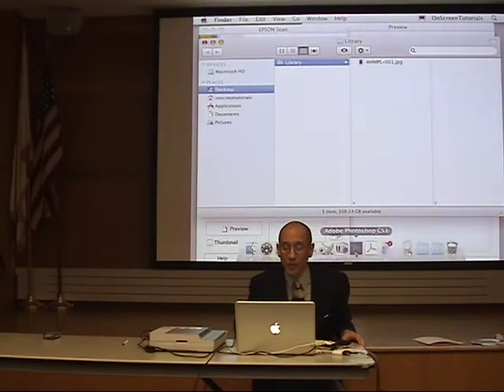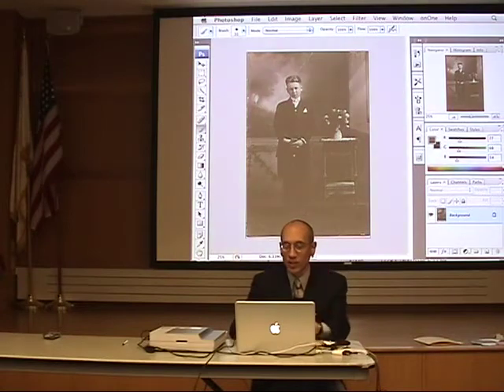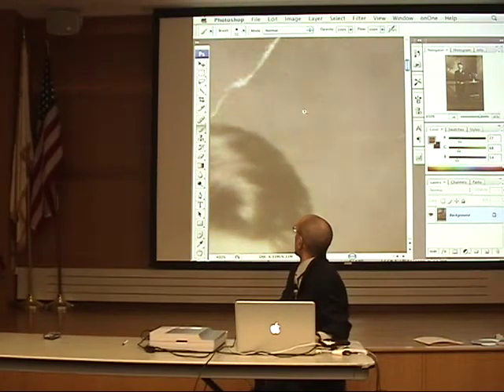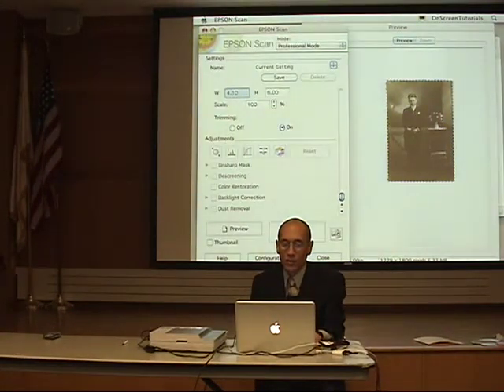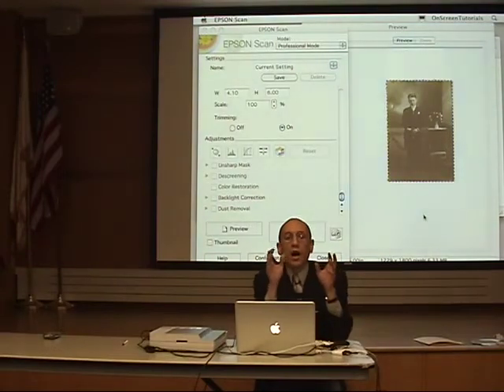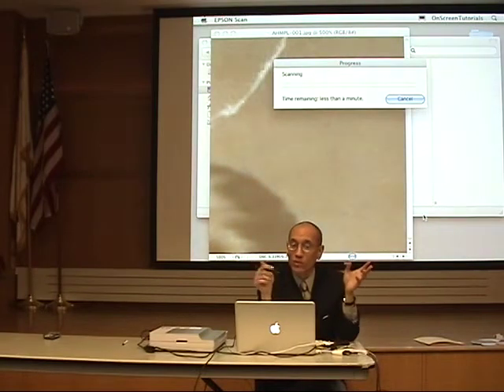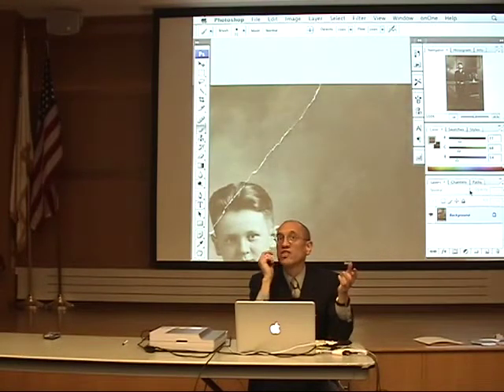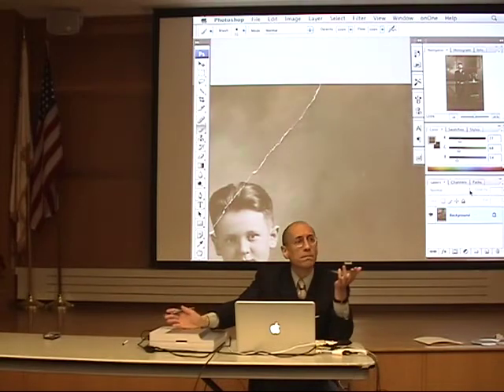#27 Restoration Roadshow 3/6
Do you have old photographs that need repair? Do you have old photos that might need preservation in a digital format? This is the show for you. Learn the basics as presented at the Arlington Heights Memorial Public Library in Illinois (USA).